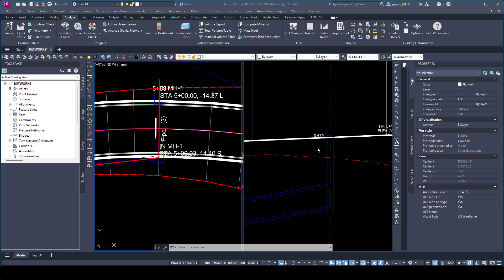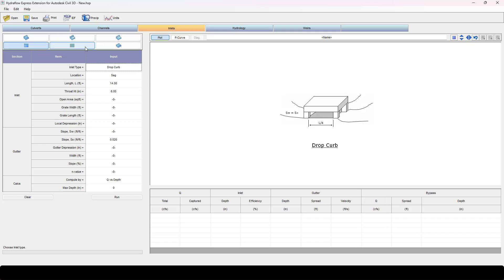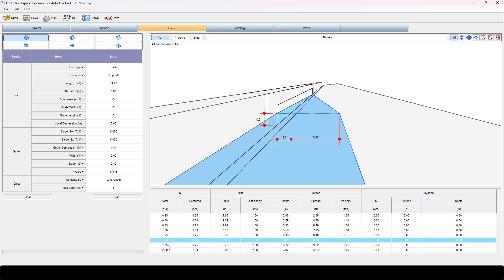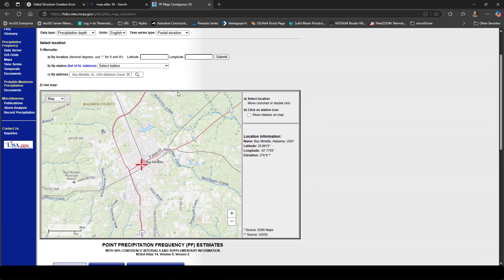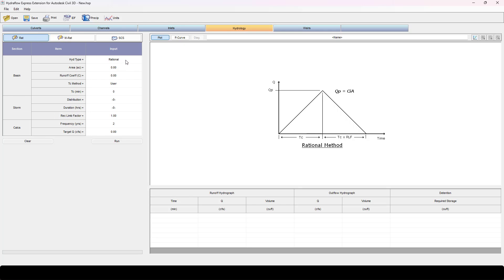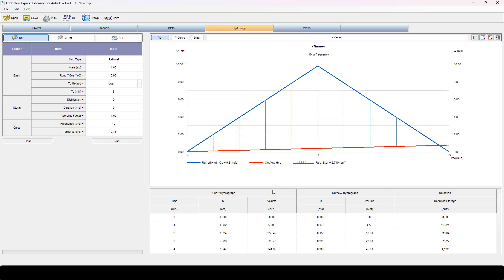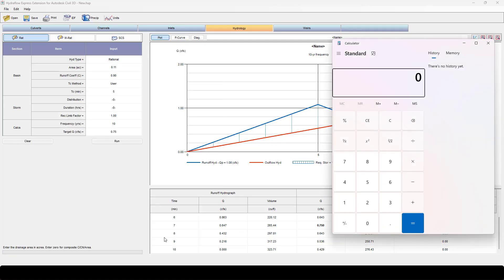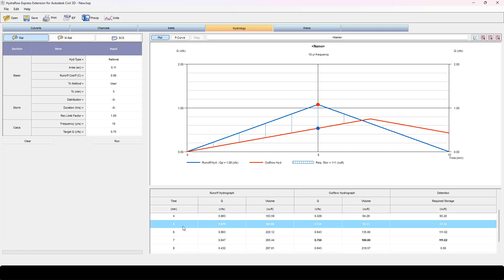Civil 3D-09 Preliminary Inlet Spacing and Spread Calculations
A method of using built in Civil 3D tools to calculate your preliminary inlet spacing based on runoff and spread calculations.

Civil 3D gravity network

Civil 3D pipe networks

Civil 3D drainage

Civil 3D tips and tricks

Autodesk infrastructure

gravity sewer design

stormwater pipe network

designing stormwater systems

Civil 3D pipes and structures

drainage network modeling